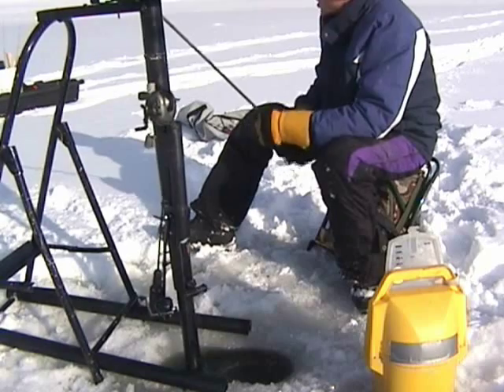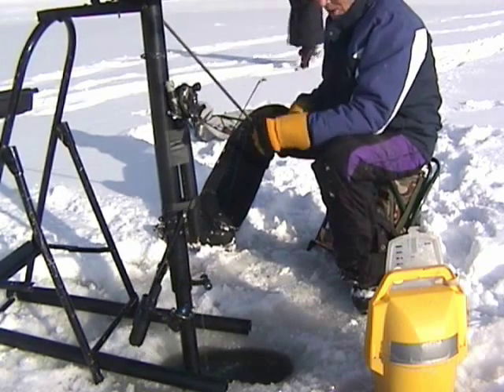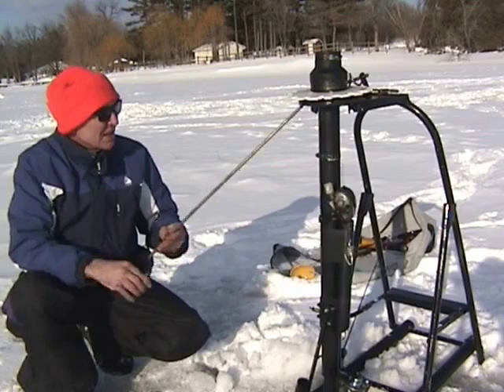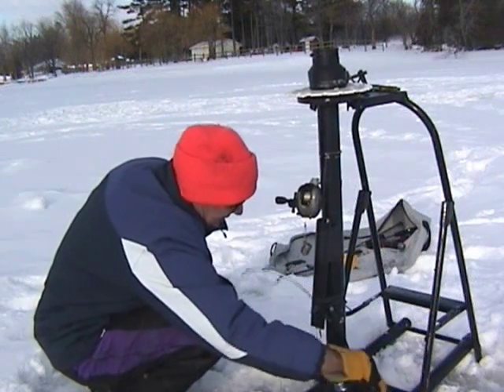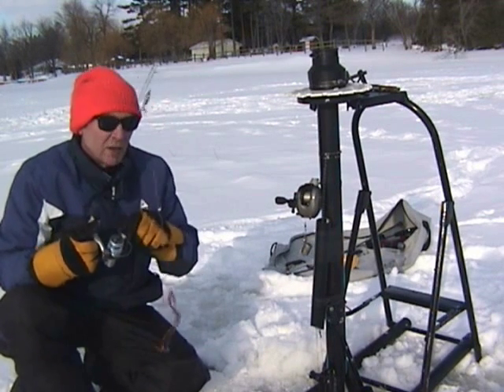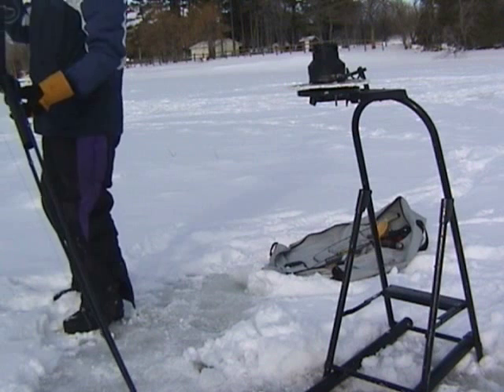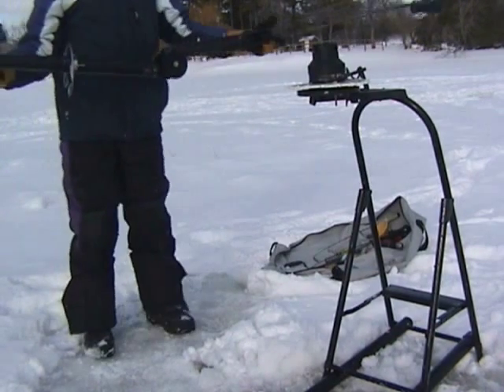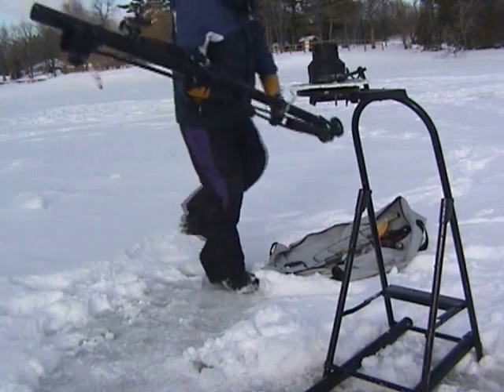Ice FishTrolling Lures.wmv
Video of ice fishing ystem that allows you to troll artificial summer type lures under the ice!

You can now truely TROLL UNDER THE ICE
Interested in Investors, Manufacturers, Partners